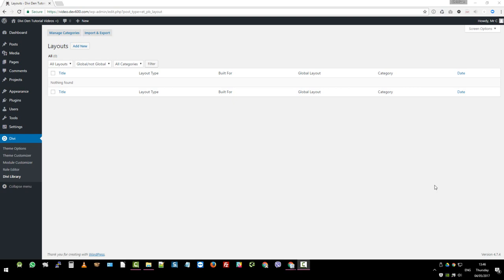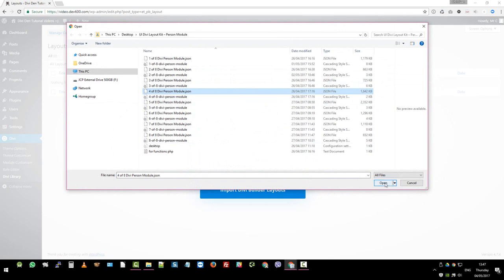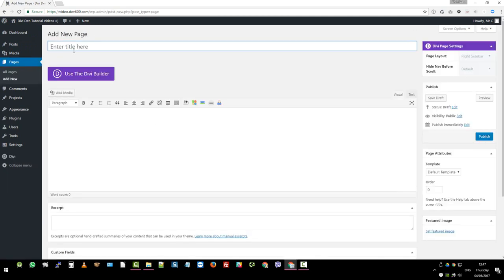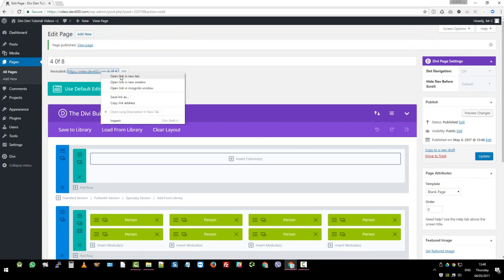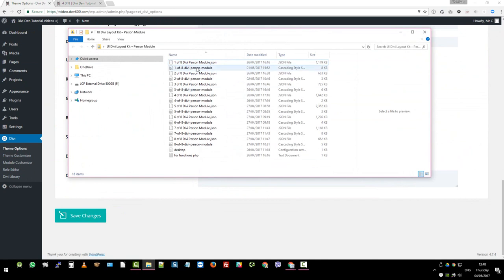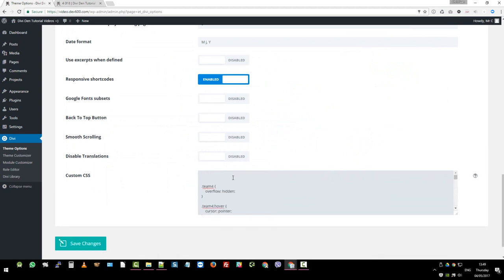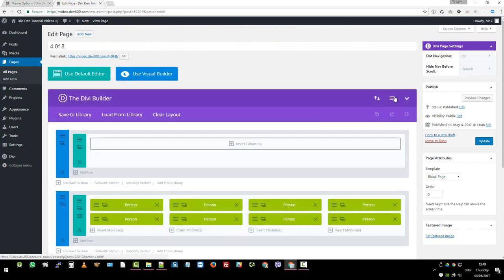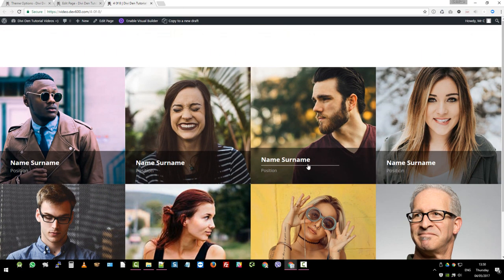How to Use: Divi Person Module Layout Kit 4 of 8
Submit your Divi Site and Win!
Instructions on how to install, change colour and insert text for Layout 4 of 8. The fourth of the 8 Unique Divi Person Module Layout Kit

Watch this easy to follow video to work out how to install, change the colours and how to insert text for Divi Layout 4 of 8 in this kit.

This Is the first Divi Person Module UI and Layout Kit we have designed and built!  We think it will be the first of many. This UI was created for designers. The PSD’s are fully editable for your webdesign projects. Simply drag the PhotoShop files into your clients’ mock-up and change the images and colour.

When you have sign off from your client you can add the premade Divi Person Module into your Div Builder. Add the CSS to your child theme and save yourself time as it’s already premade and built.

Not an experienced web designer? This Layout Pack was designed for anyone who has the Divi theme and has knowledge of working with the Divi Builder. You can import any one of the layouts into your website. Add the CSS to the Divi Theme settings and change the images and text via the Divi Builder.

The Module 4 out of 8
Layout shows full width 8 member team with cool rotating hover effect
Check the funky animation when you hover over the image. It’s a fun addition to any page and it serves to create a little bit of movement and with it interest on a page.

Quick and easy to replace the image, type in the name and brief bio and change colours to go with the general design of the page you are inserting this Person Module into. Final touch, insert the link to the person’s Facebook, Twitter and LinkedIn social media accounts.
Get your own Divi Person Module Layout Kit now.

You can of course chose which one of the options you need for your page depending on how many team members you want to show in this space. Your choices are between 2 to 5. This will work on your homepage or inner pages.

Get your own Divi Person Module Layout Kit now and have fun adding these animated Person Modules to your websites.